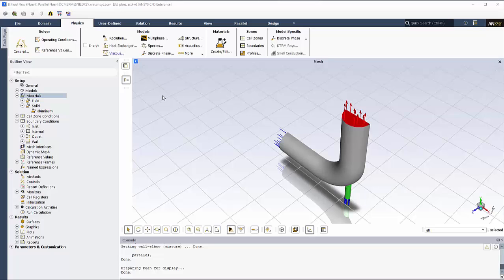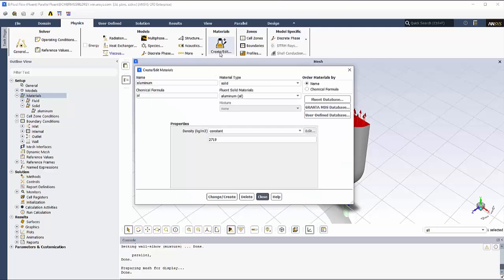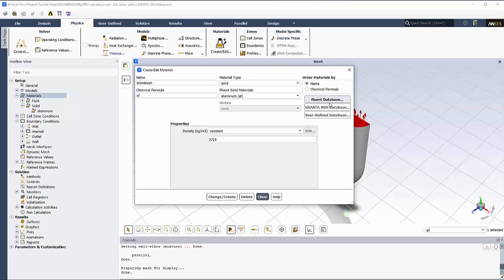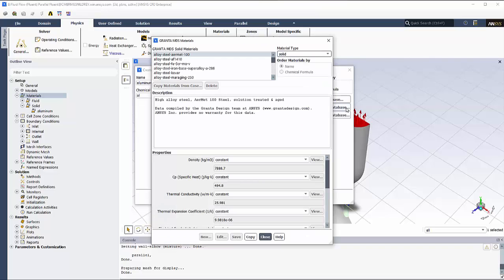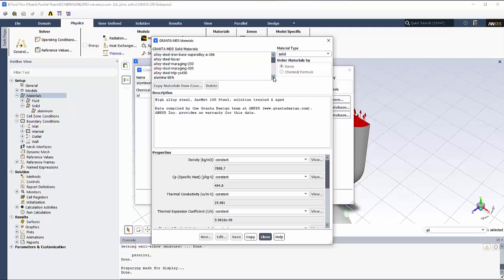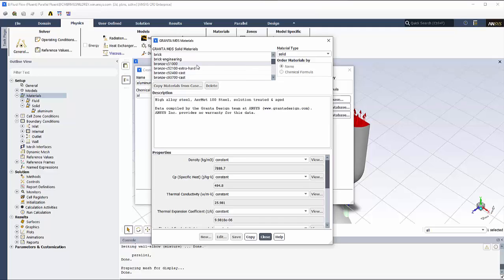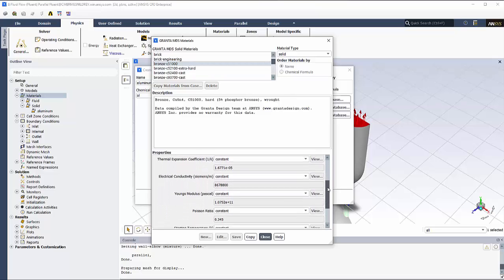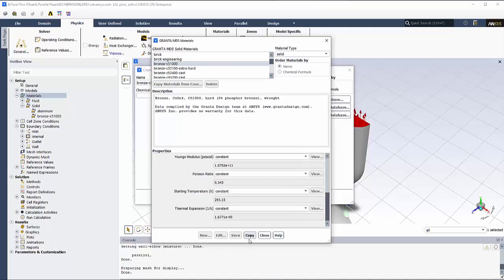Using Ansys Fluent with Ansys Granta Material Data Simulation (MDS) - One Minute Demo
Using Ansys Granta Material Data Simulation (MDS) with Ansys Fluent - One Minute Demo